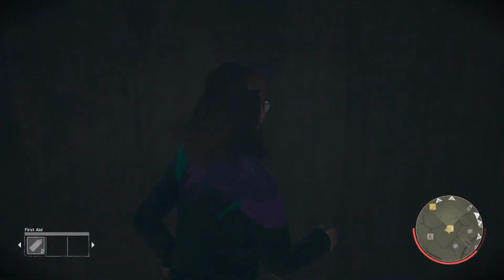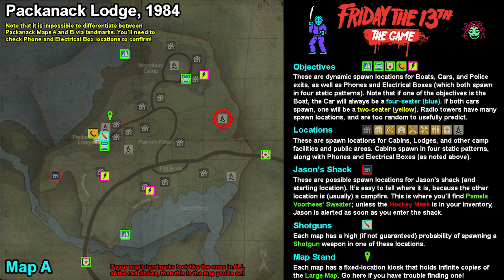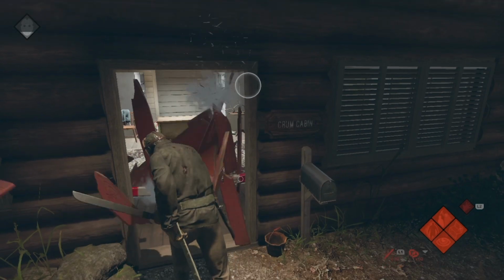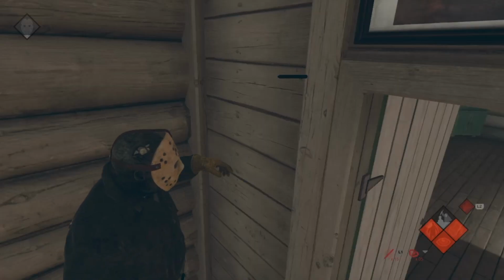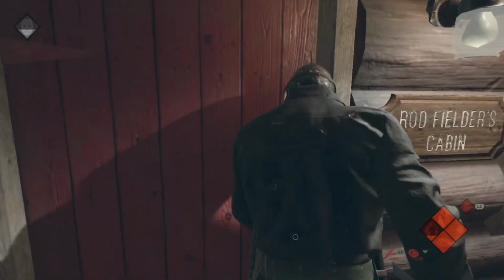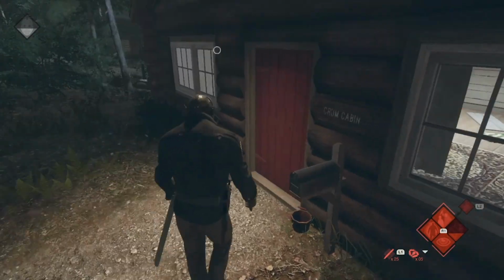Packanack Large A Jason Knife walkthrough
Want more knives?  Here are the exact locations for every single cabin knife on Packanack Large Map A for Friday the 13th the game.